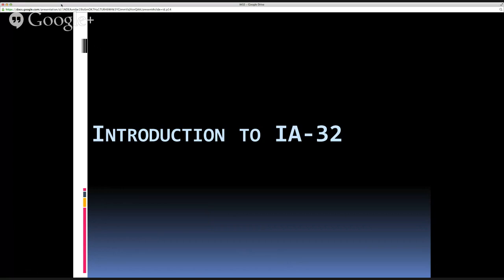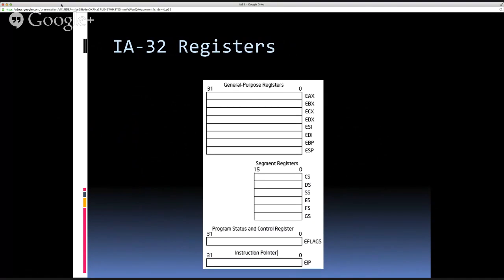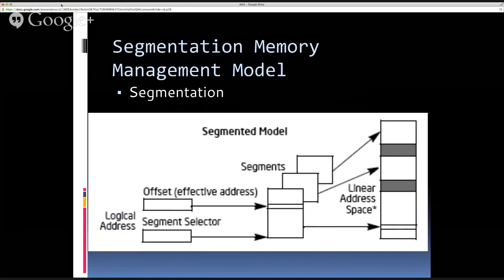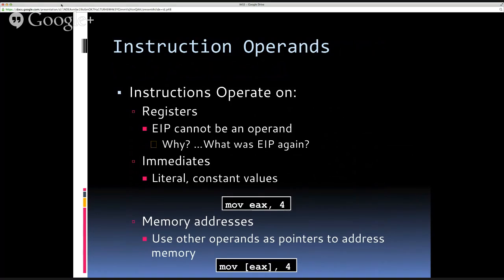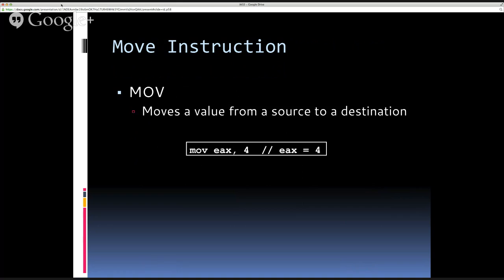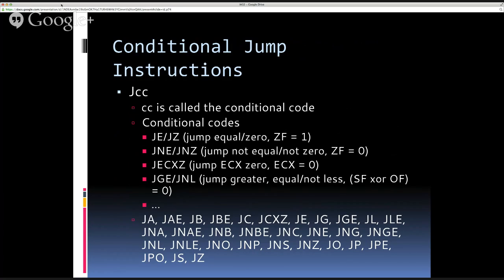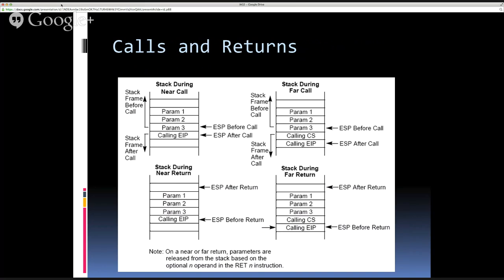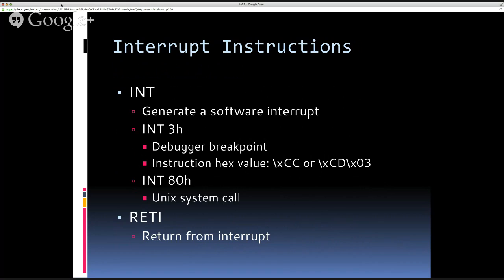NSA Reverse Engineering Lectures Lecture 1